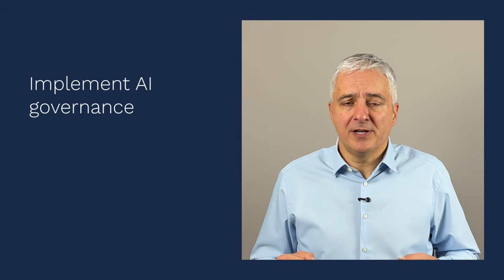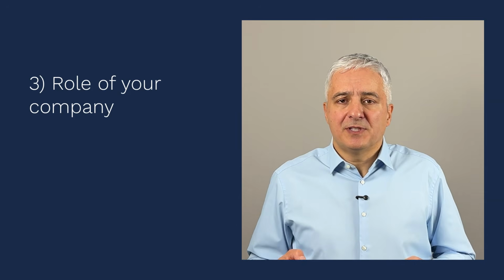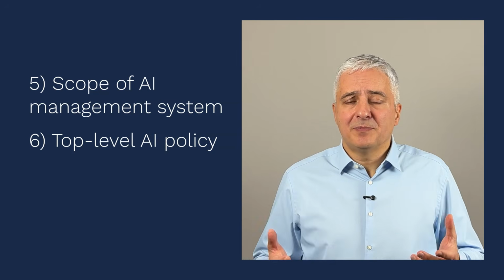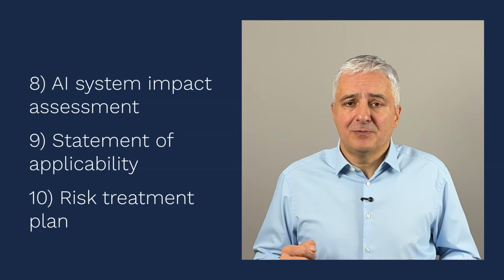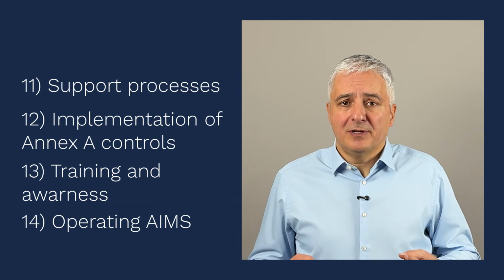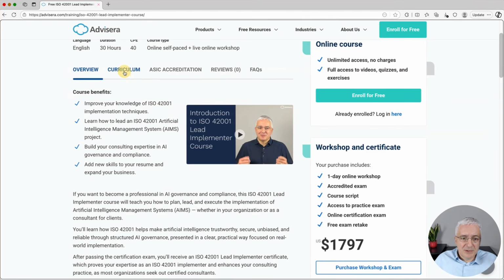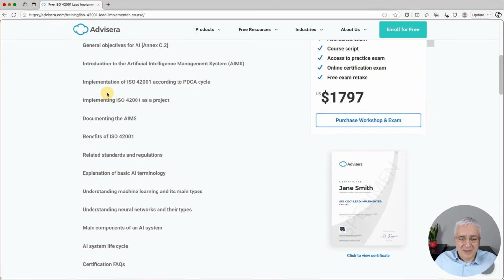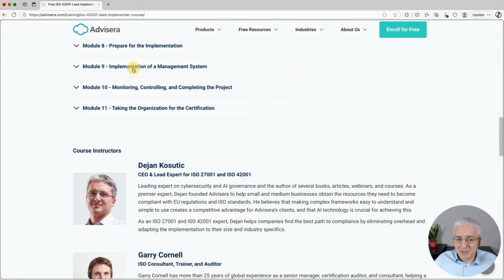18 Key Steps for Implementing ISO 42001 | AI Governance Tutorials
In this video, learn how to implement the ISO 42001 standard to achieve systematic AI governance. You'll discover the 18 crucial steps required to fully comply with the standard, including setting up the scope, performing AI risk assessment, doing the AI impact assessment, and implementing AI controls. By the end, you'll be well-equipped to understand how to set up your project and what the key milestones are.

➡️ ISO 42001 Clauses and Structure: A Detailed Guide [AI Governance Tutorials]

00:00 Introduction to ISO 42001 and AI Governance
00:52 Description of 18 Steps for Implementing ISO 42001
08:48 Free Online Course for ISO 42001
10:37 Project Management Tips for ISO 42001
11:20 Conclusion and Next Steps